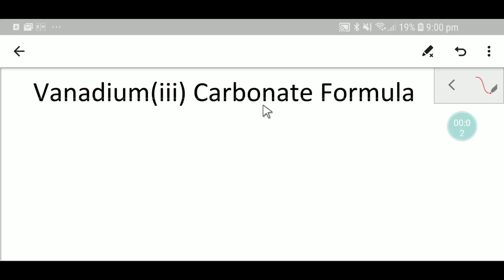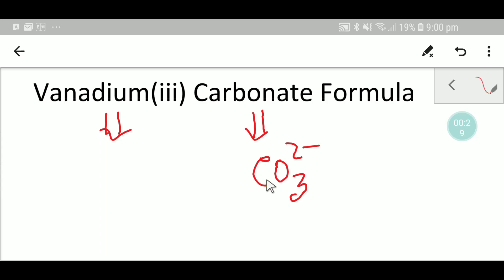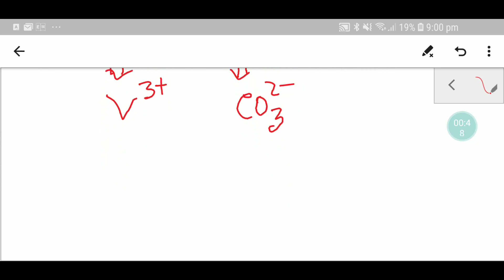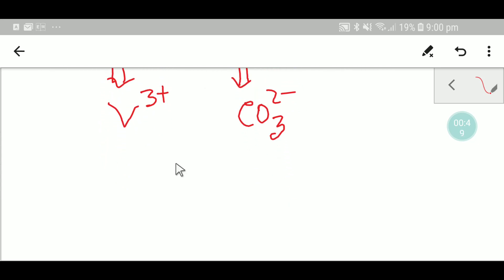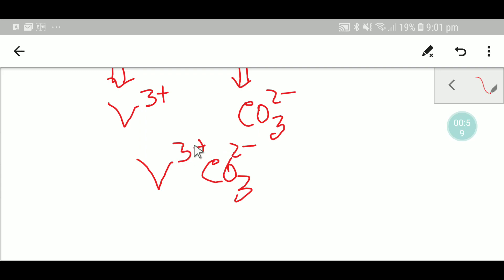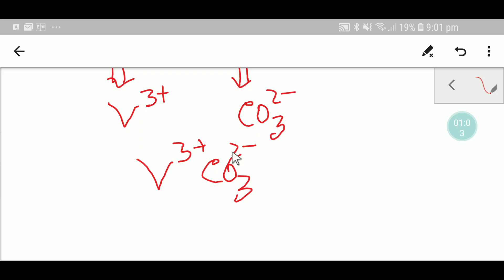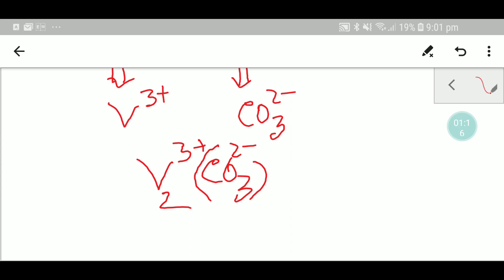Vanadium (iii) Carbonate Formula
Vanadium (iii) Carbonate Formula||Formula for Vanadium (iii) Carbonate||How to write the chemical formula for vanadium(iii) carbonate||what is the formula for vanadium(iii) carbonate